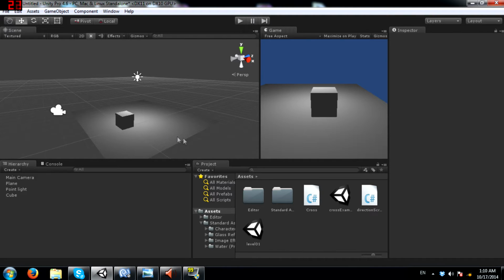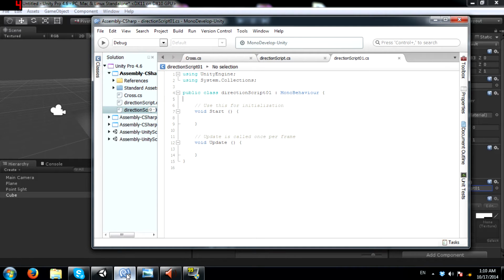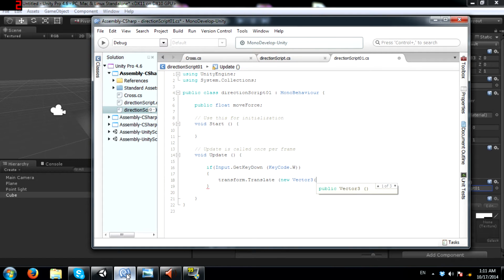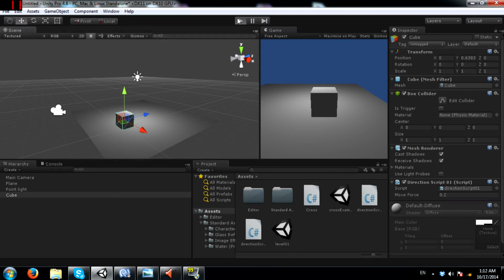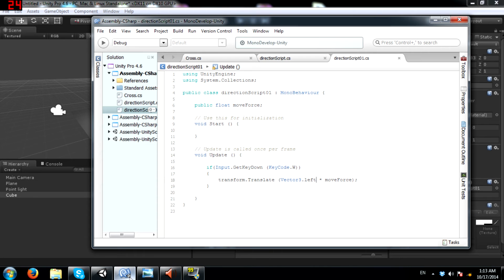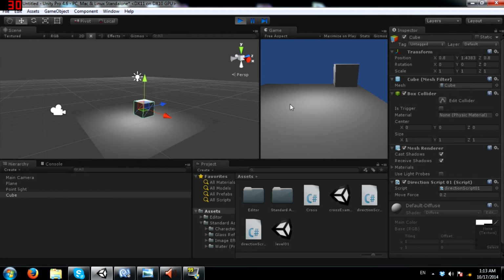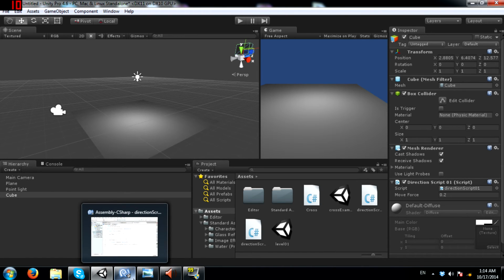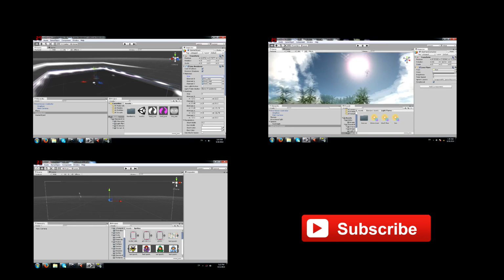Unity Tutorial: Vector3 Static Variables (back, down, up, etc.)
In this tutorial you will learn how to use the Static Variables (back, up, down, etc.) in the Vector3 class. These are short versions of what would otherwise be written number coordinates, and can be very useful in simplifying and shortening your code.